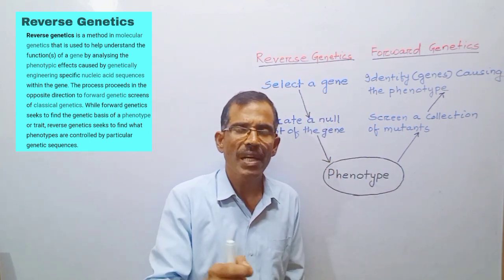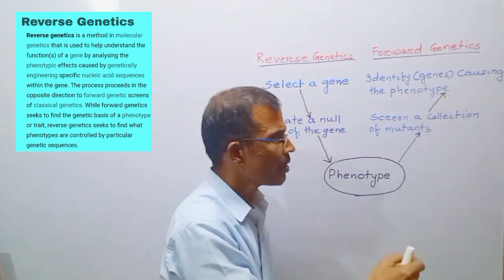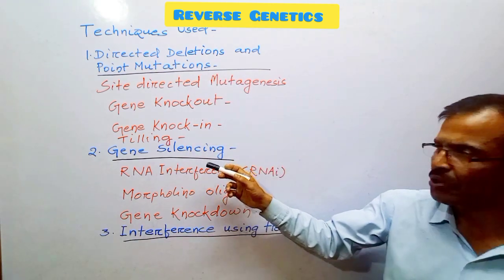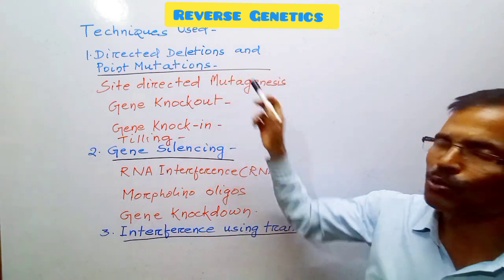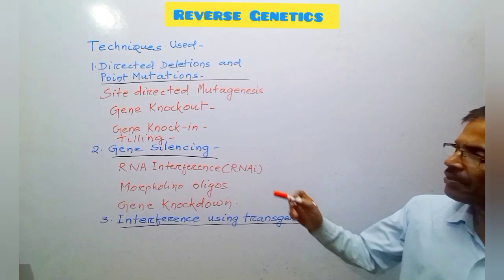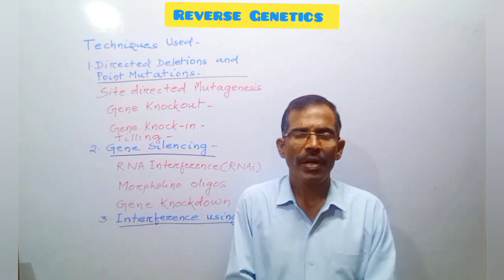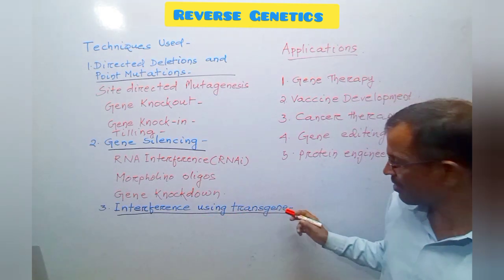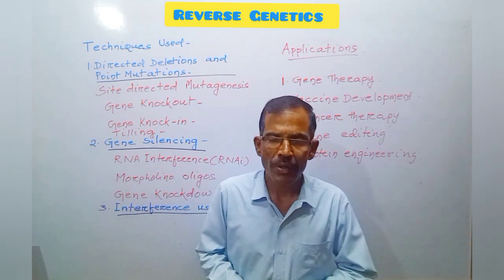REVERSE GENETICS (Principle & Application)@SAM BIOLOGY CLASS.